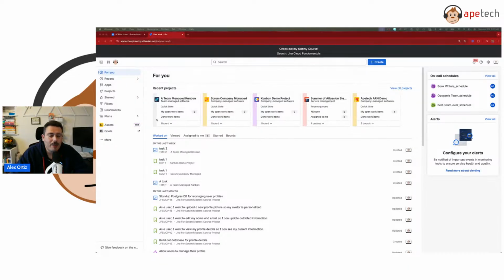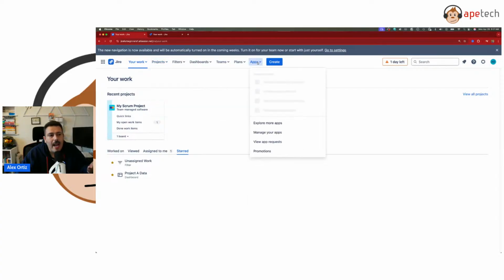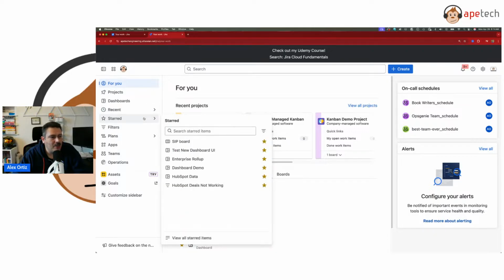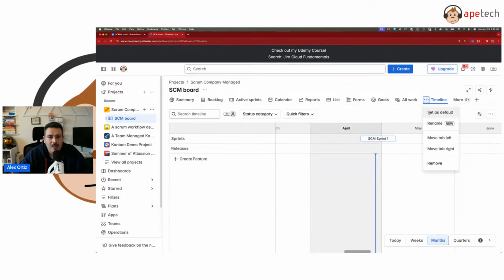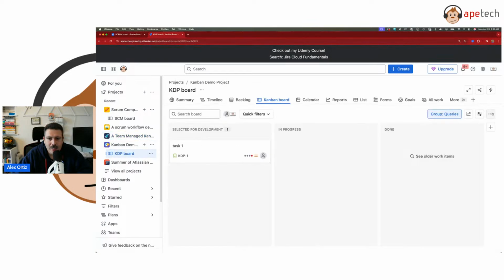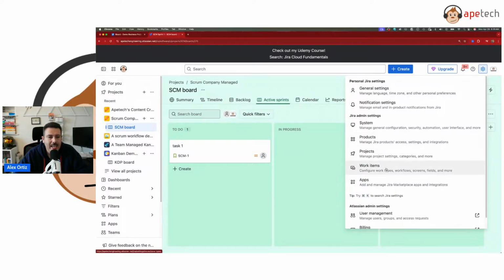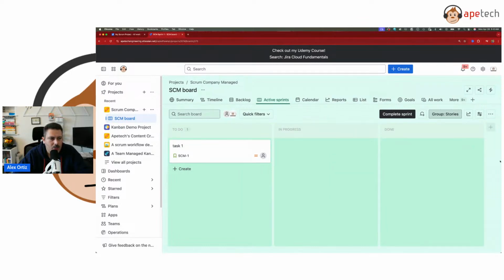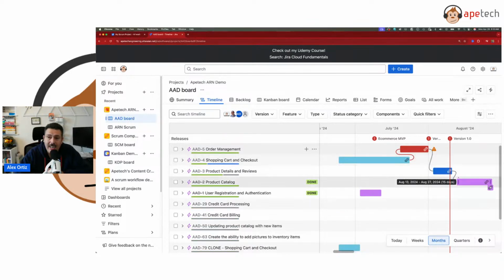Frustrated by the New Jira Layout? Watch This Before You Give Up!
The new Jira UI is here and there are a lot of differences.  In this video, we'll compare the two different UI's and show you where all the buttons have moved to.